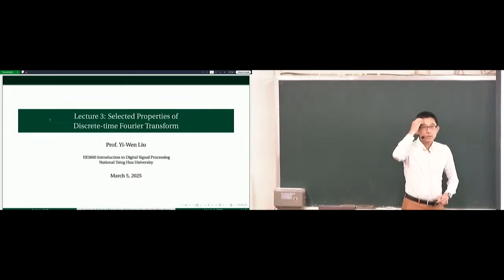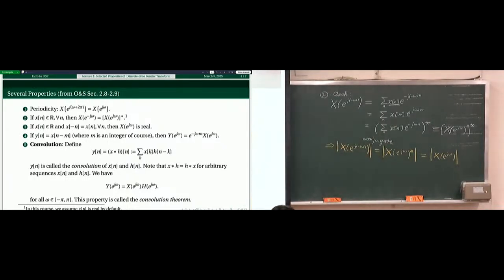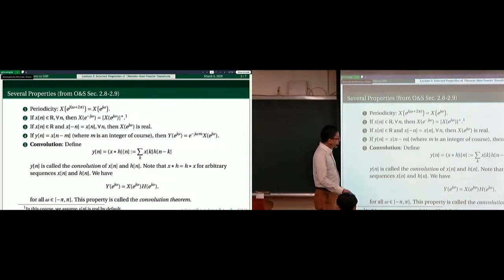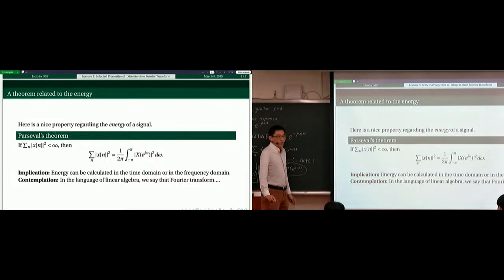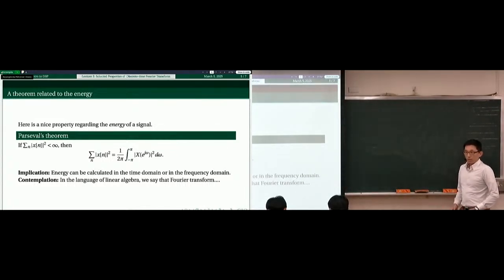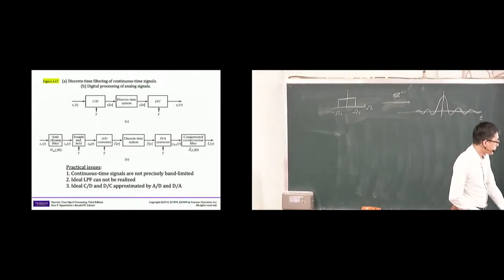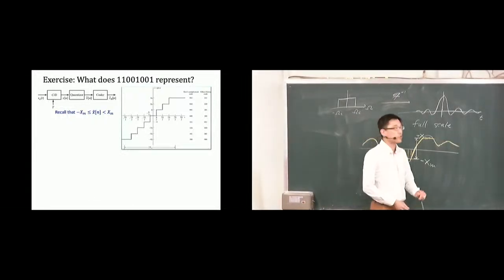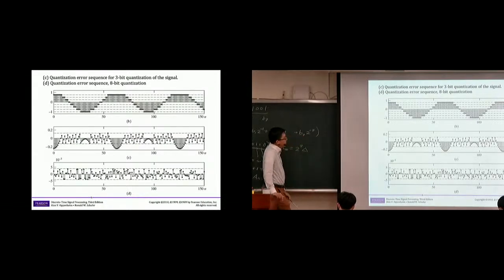Intro. to DSP - Lec 3b & 4a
Lec 4: Digital processing of analog signals -- the quantization noise
Corresponding to :